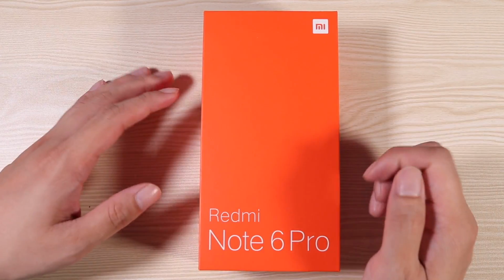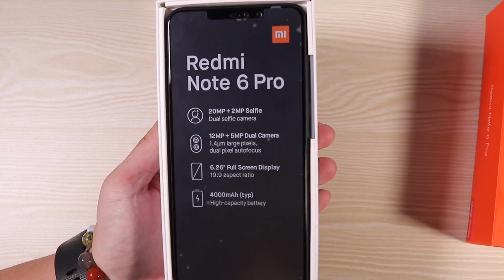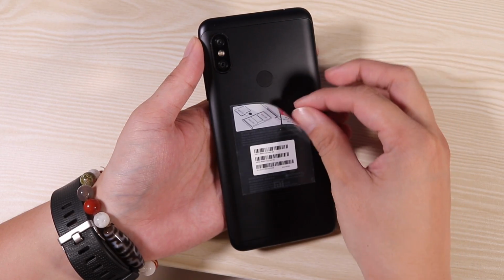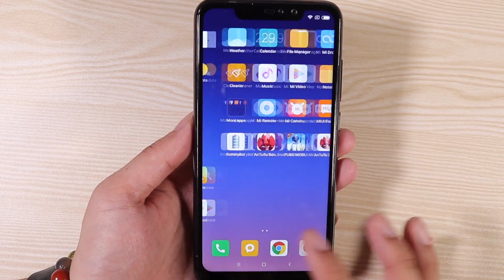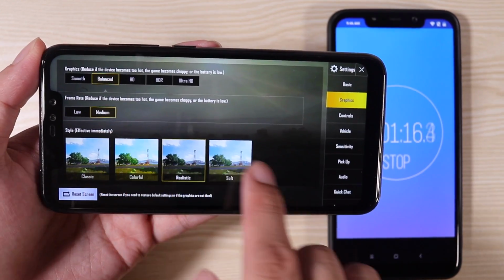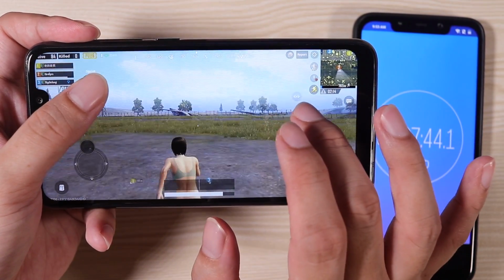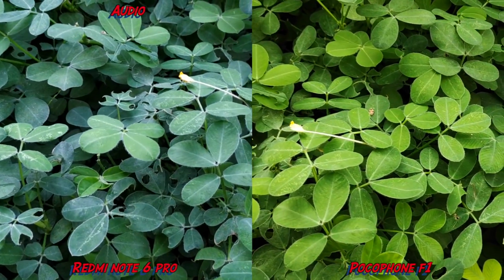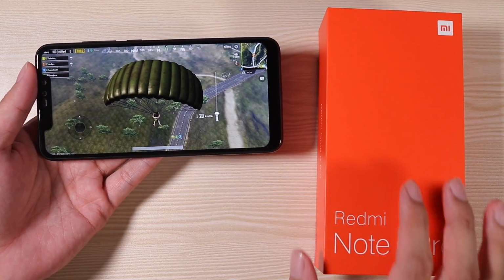Redmi Note 6 Pro Unboxing - Pubg, Battery, Camera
Here comes the successor of the highly popular redmi note 5 pro, the redmi note 6 pro! is it actually worth the upgrade? let's find out!

The redmi note 6 pro has 2 selfie cameras now which is a first in any xiaomi smartphone. It still is using a snapdragon 636 processor though which is a total bummer. I guess the only major upgrade here is the selfie camera. That's it!

Will upload the Giveaway Announcement after a few hours, Good Luck!